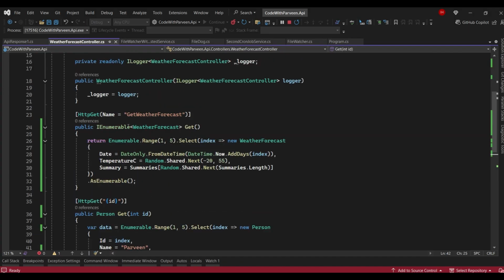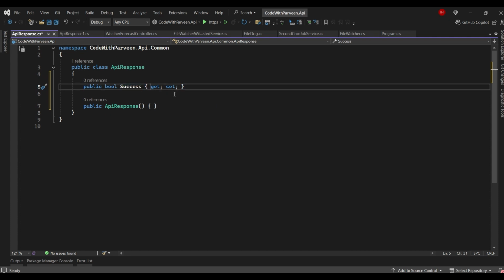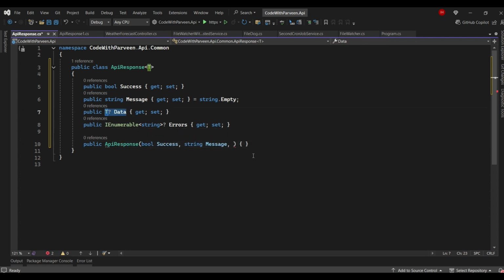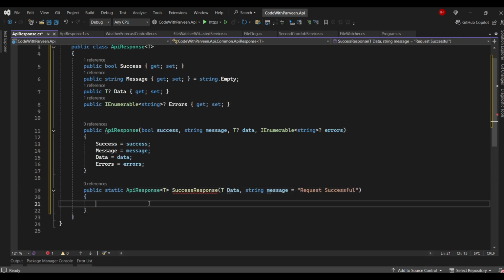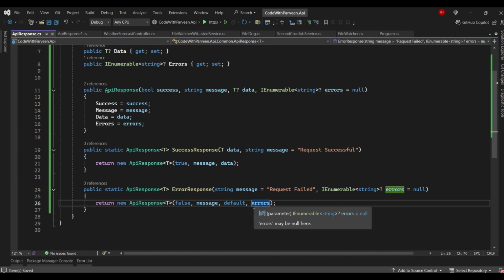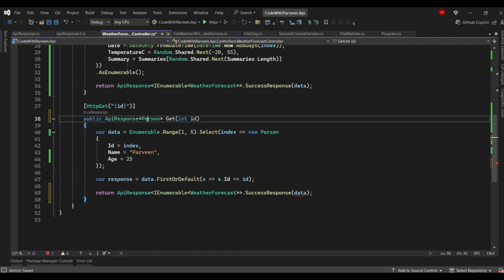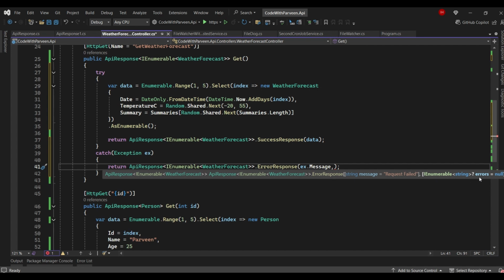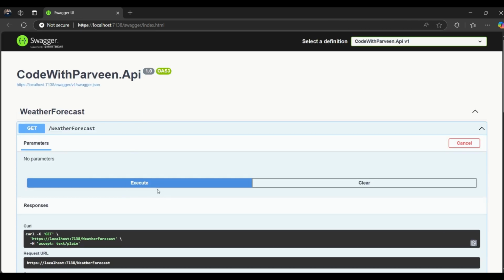Standardize Your API Responses in .NET | How to Build a Common API Response Wrapper in ASP.NET Core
Learn how to create a common API response wrapper in ASP.NET Core to standardize and simplify your backend responses! In this video, we’ll walk through building a generic response model, returning consistent success and error responses, and improving maintainability in your Web API projects.

What You’ll Learn:
 • Why use a common API response structure
 • How to create a reusable ApiResponse class
 • Returning structured responses in controllers
 • Tips for clean and scalable Web API design

Perfect for beginners and intermediate .NET developers looking to write cleaner and more professional APIs.

Code Snippets & GitHub Repo: [Add link here if available]